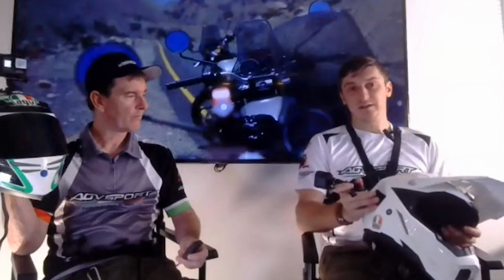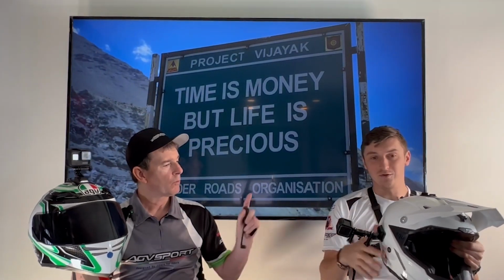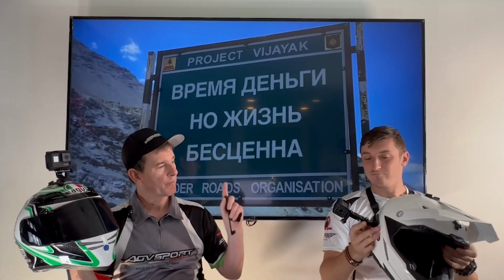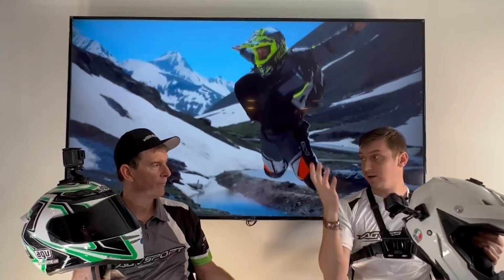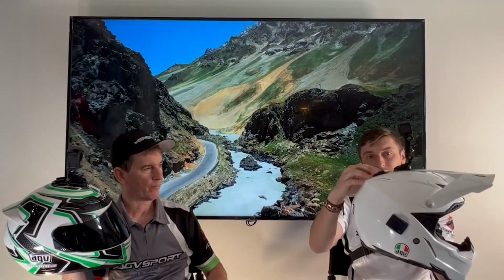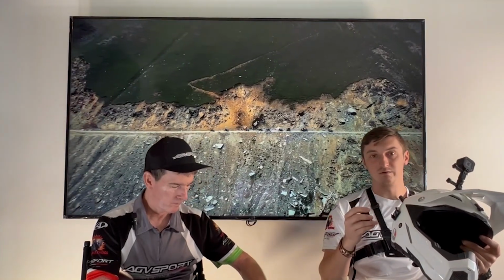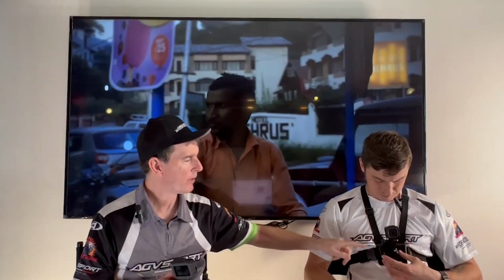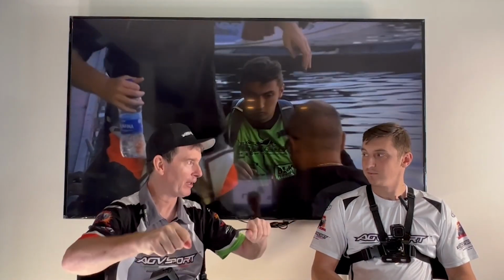How Do I Mount GoPro On Full-Face Motorcycle Helmet? 5 Sensational Mounting Locations!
Chin GoPro Mounting  AGV Sports' Blog
You're also going to need sticky pads and adhesives. Simply attach the mount to your helmet's chin and fix the camera to the mount. This is how you mount GoPro on a full-face motorcycle helmet. The chin mount position works best with a full-face helmet.